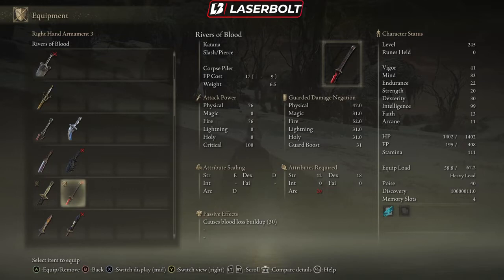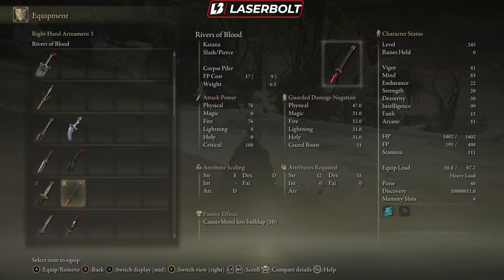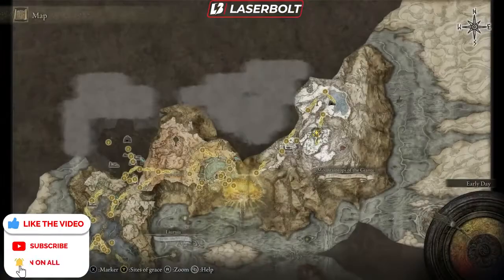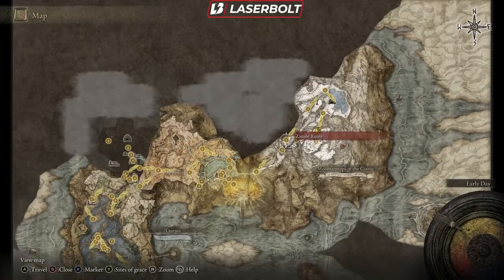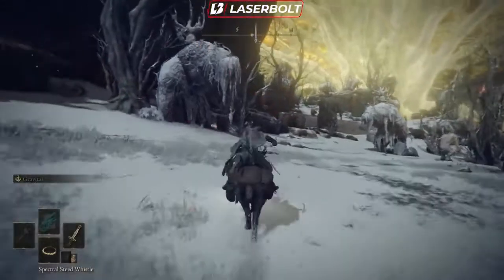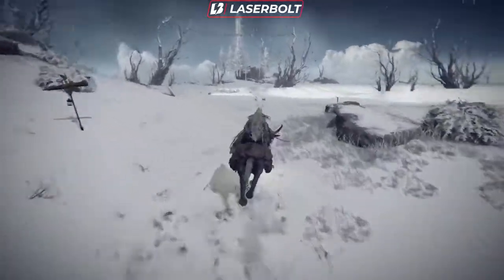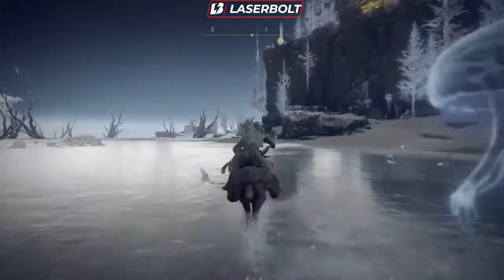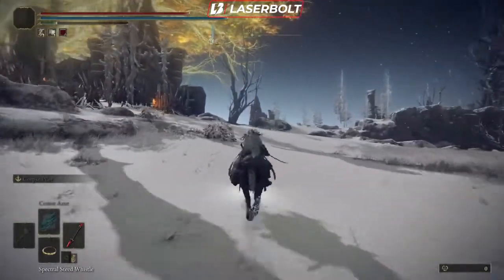Elden Ring How To Get RIVERS OF BLOOD KATANA Location Guide - Katana Locations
Elden Ring How To Get RIVERS OF BLOOD KATANA Location Guide - Katana Locations. See what you need to do and where you need to go to unlock the rivers of blood katana.